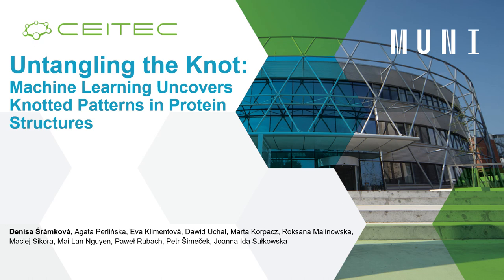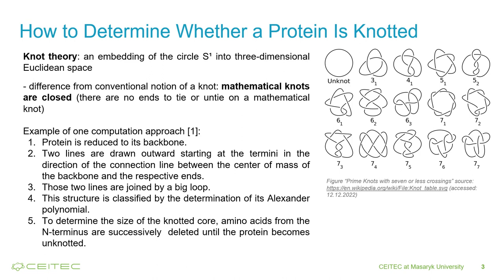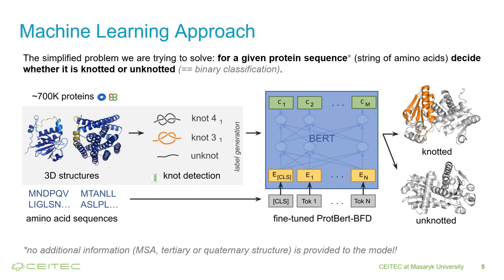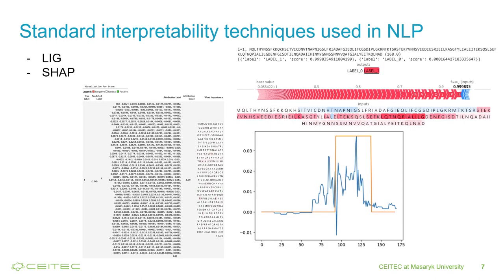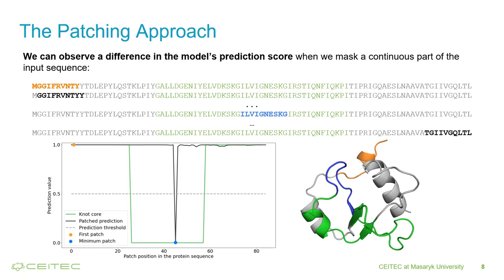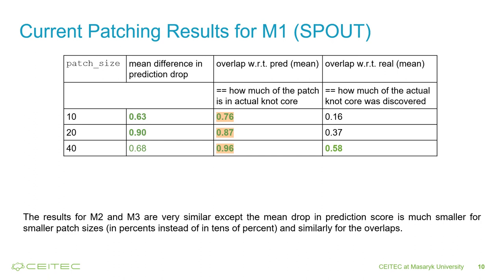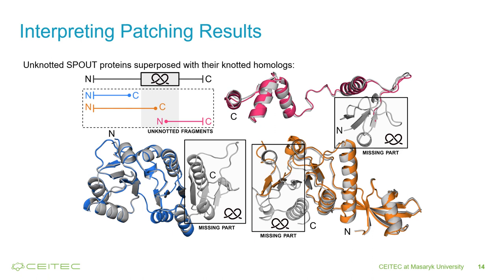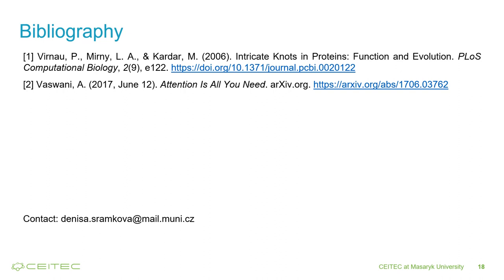Untangling the Knot: Machine Learning Uncovers... - Denisa Šrámková - Poster - ISMB/ECCB 2023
Untangling the Knot: Machine Learning Uncovers Knotted Patterns in Protein Structures - Denisa Šrámková - Poster - ISMB/ECCB 2023